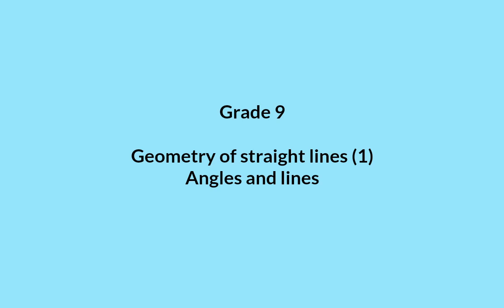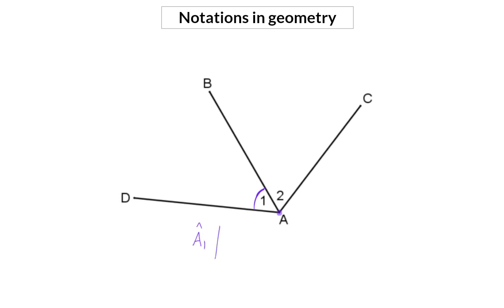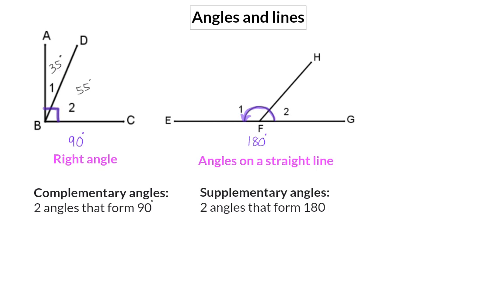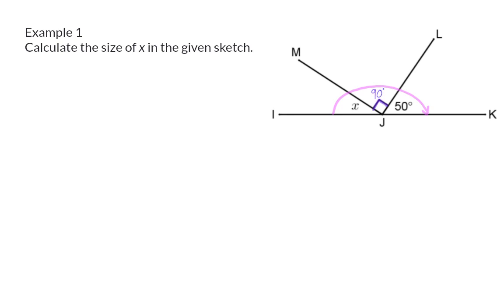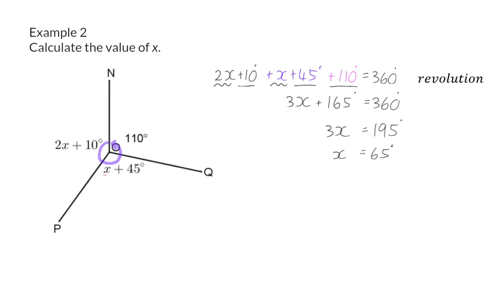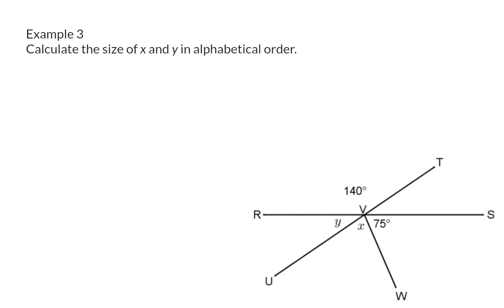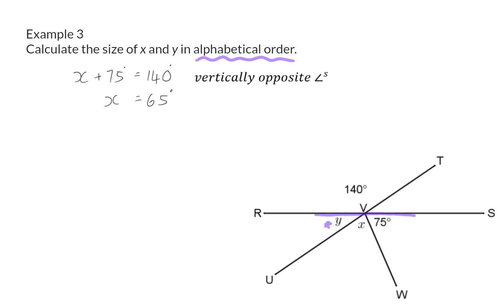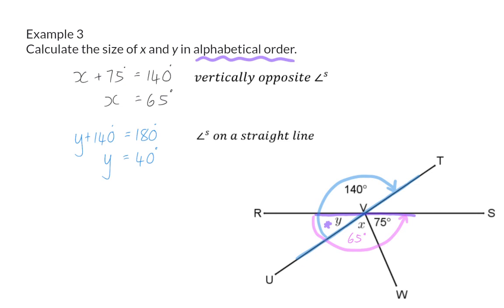01 Angles and lines Gr 9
Geometry of straight lines 9